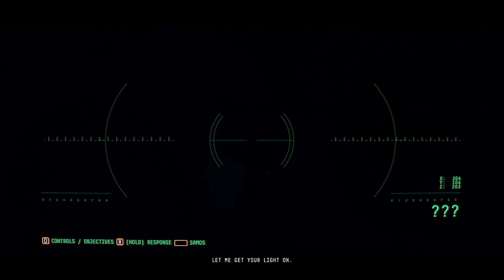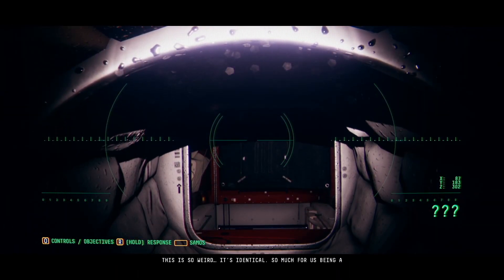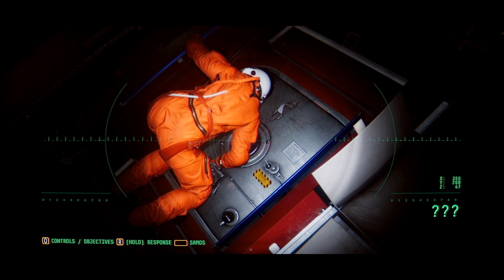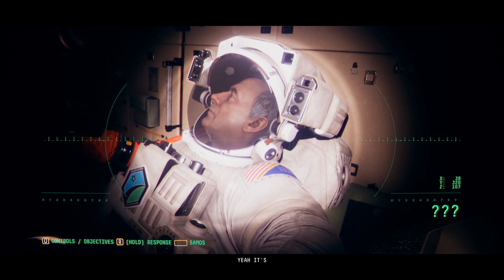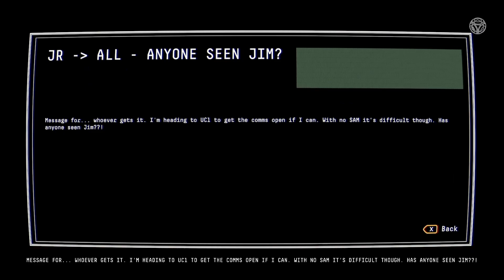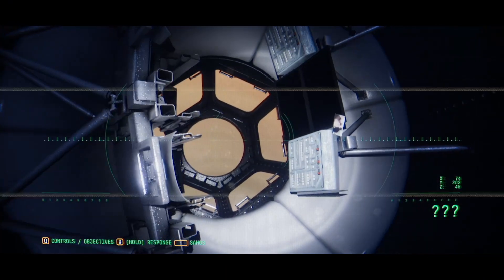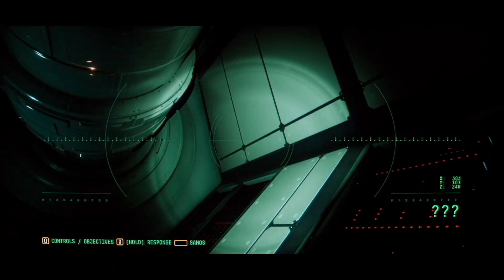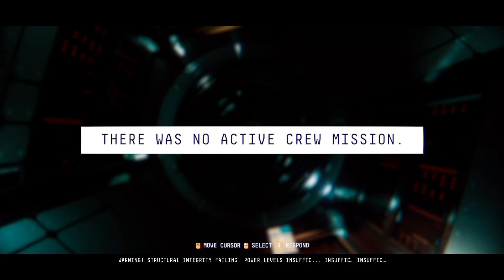Observation - Part 5: The Captain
Observation is a Sci-Fi thriller where we play as S.A.M., a space station system control who just comes back on-line after some kind of incident. We must work with the survivor Emma Fischer to uncover what happened.